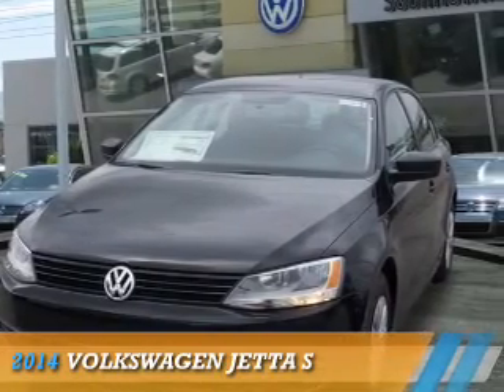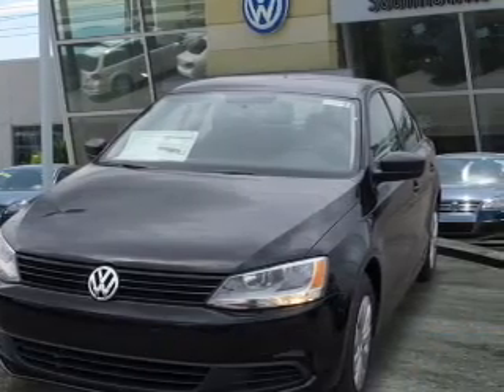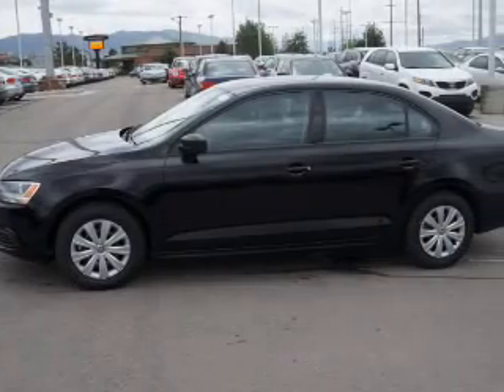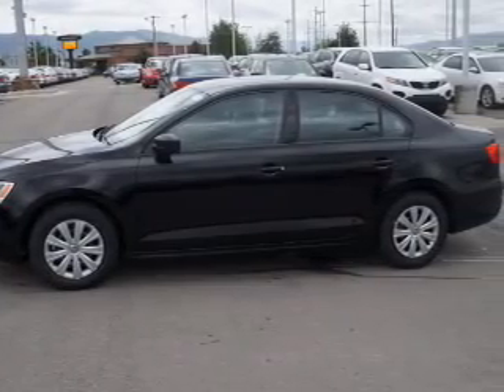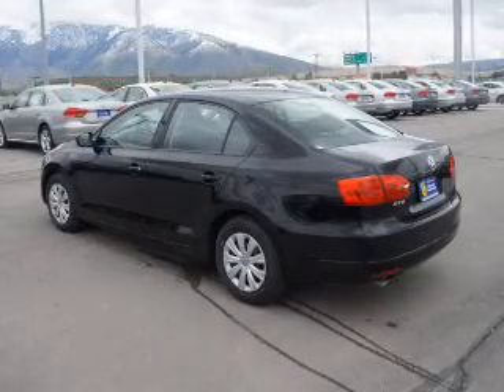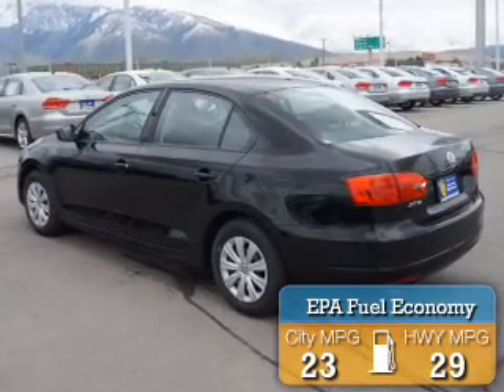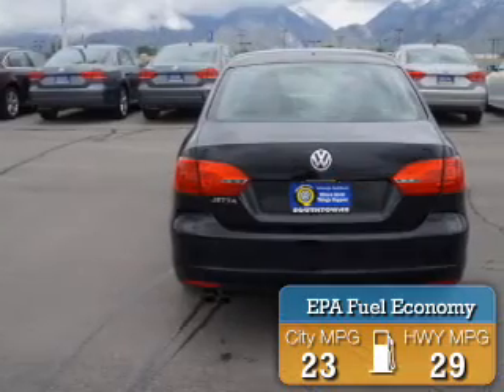2014 Volkswagen Jetta 72489 - Sandy UT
Phone:
Year: 2014
Make: Volkswagen
Model: Jetta
Trim: S
Engine: 2.0 liter 4 cylinder FWD
Transmission: Automatic
Color: Black
Mileage: 0
Address:
VIN:3VW2K7AJXEM430963